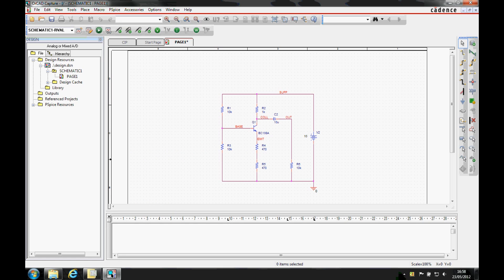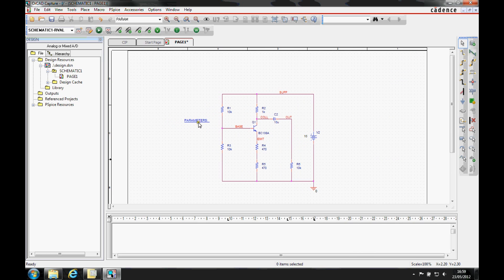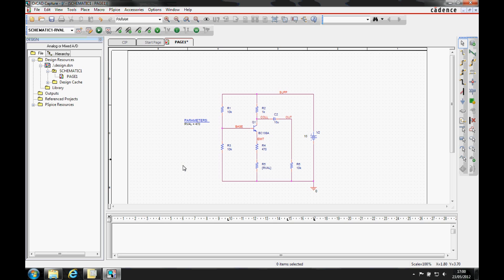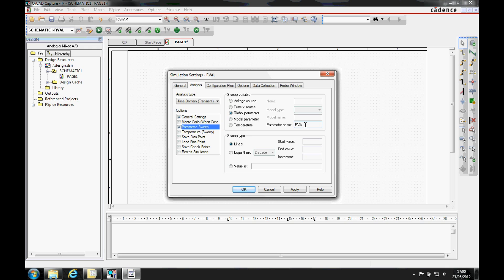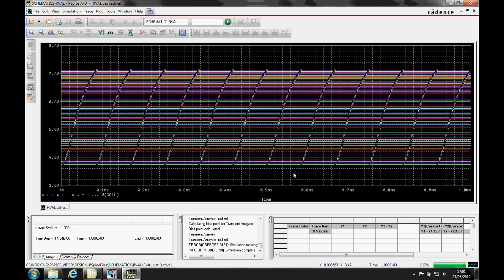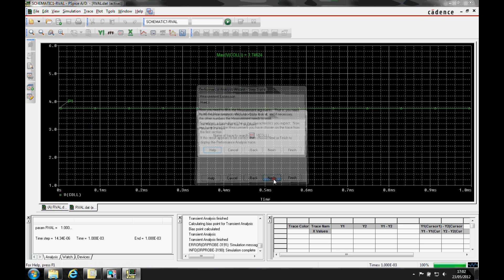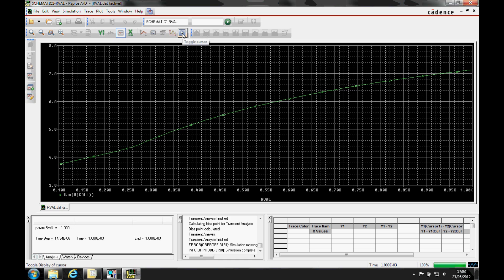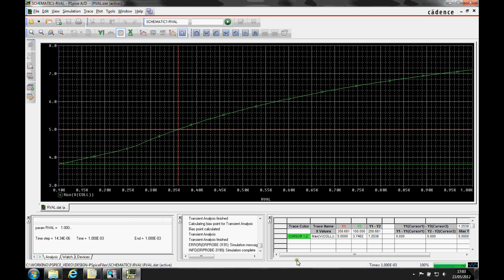OrCAD How-to PSpice Parametric Analysis Tutorial OrCAD Cadence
Here we explore parametric analysis with Cadence OrCAD PSpice AD